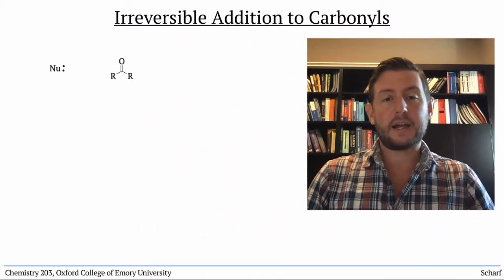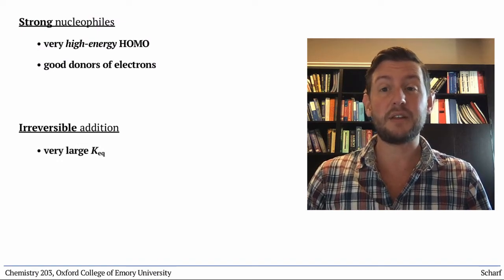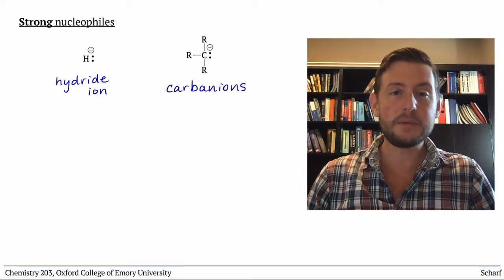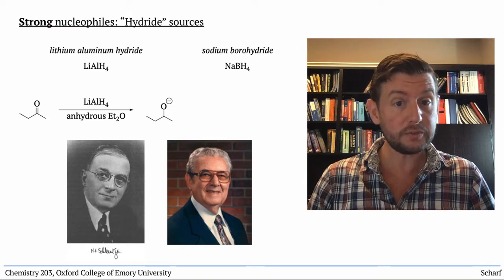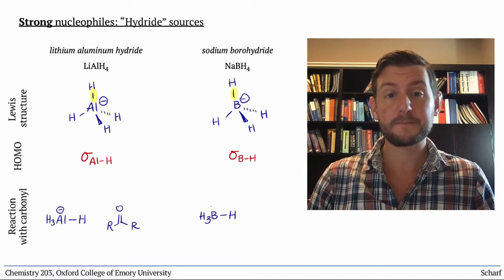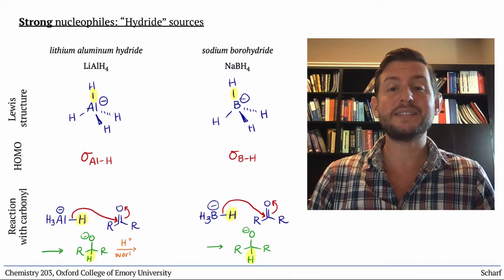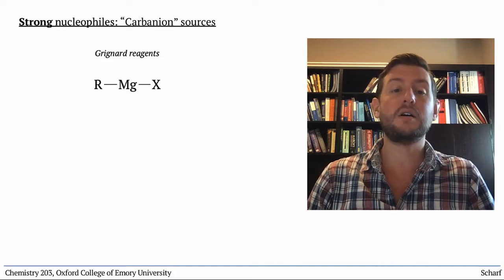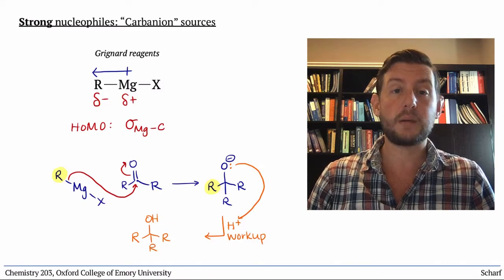Carbonyl Additions 2: Irreversible Addition to C=O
Here we describe the reaction of strong nucleophiles with carbonyl compounds -- irreversible addition to the carbonyl group. Examples of such nucleophiles are hydride reducing agents (NaBH4 and LiAlH4) and Grignard reagents.